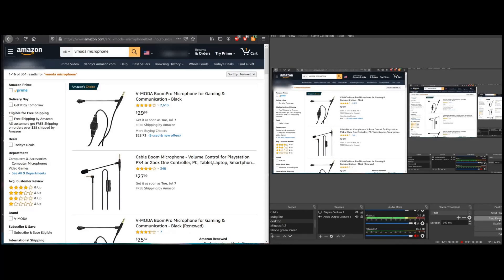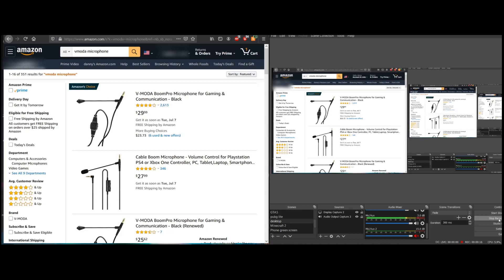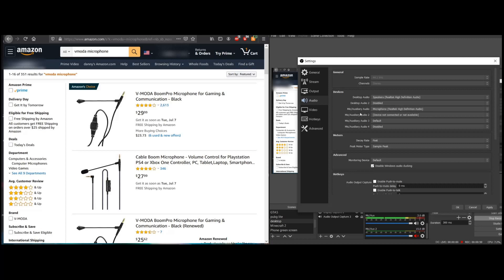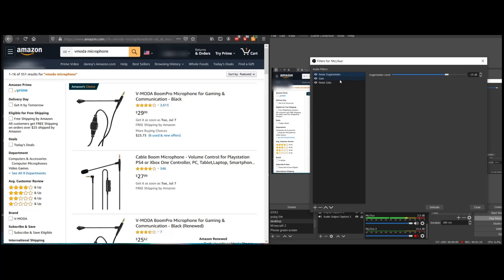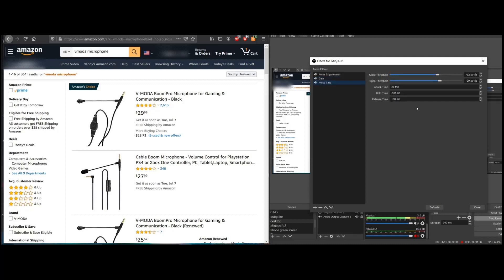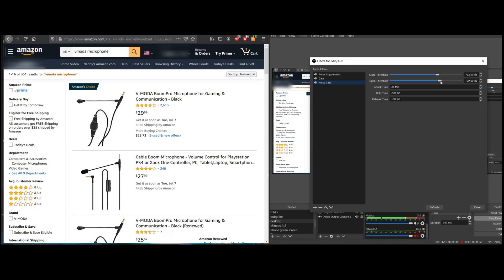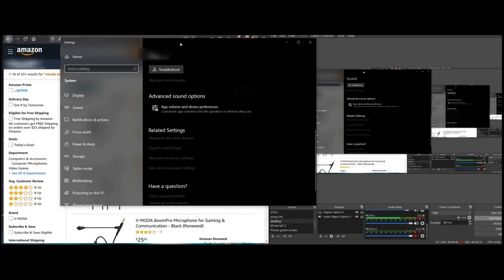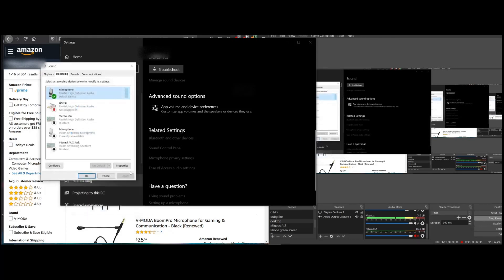OBS -How to improve Microphone audio & reduce Tin can sound-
A quick video that will hopefully help you with troubleshooting your audio problems. If you're still having issues please message me I'm willing to help, and will reply as soon as I see your message.